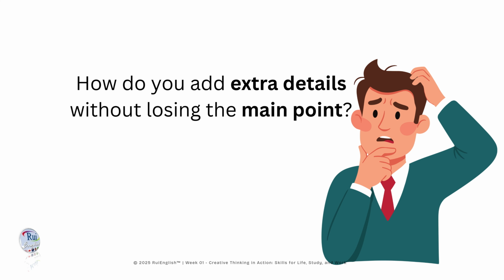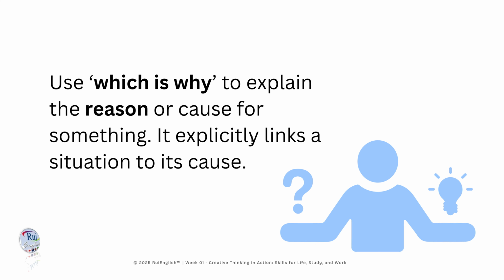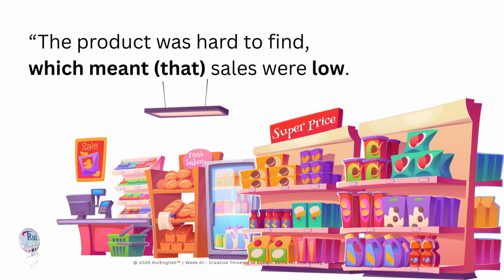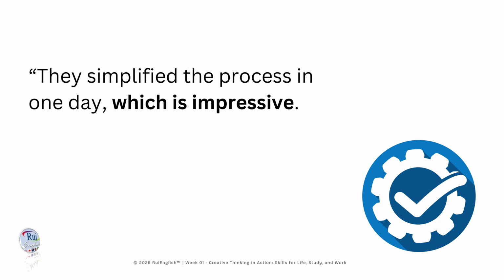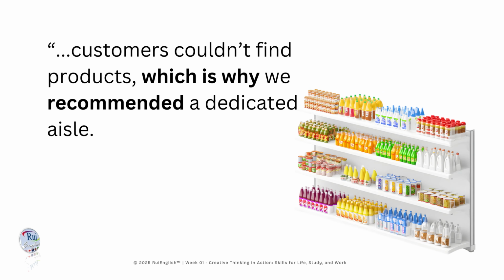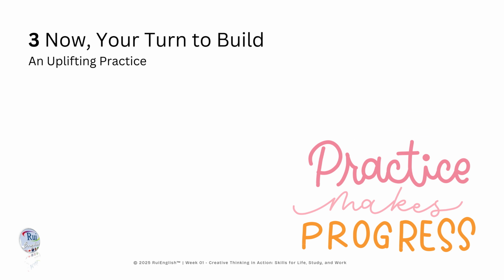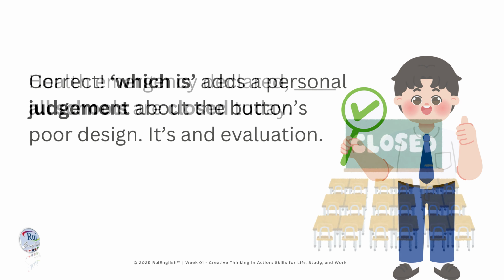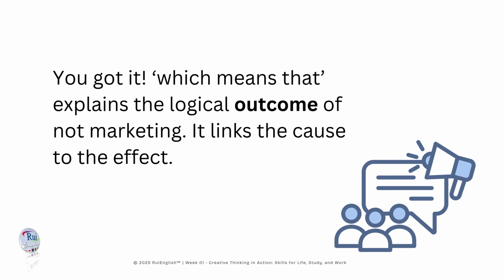Adding Emotion and Insight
Enhance your English fluency with our engaging English conversation meetings.

🔘RuiEnglish Lec: Grammar Power-Up Master Non-Defining Clauses for Focused Clarity

Lesson A: Cause, result, clarity 💡

Lesson B: Emotion, evaluation, insight ❤️

In Lesson A, you saw how non‑defining clauses with which clarify ideas. In Lesson B, we take it further: they don’t just explain — they also express emotions, evaluations, and insights, making your communication more engaging and persuasive.

✅Inglês geral e específico
✅Inglês para negócios e viagens
✅Inglês acadêmico e profissional